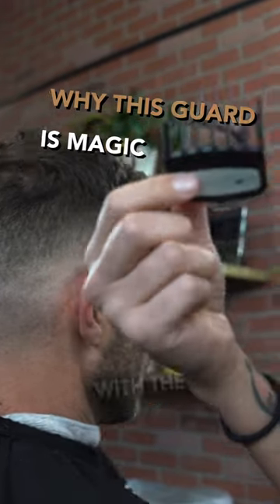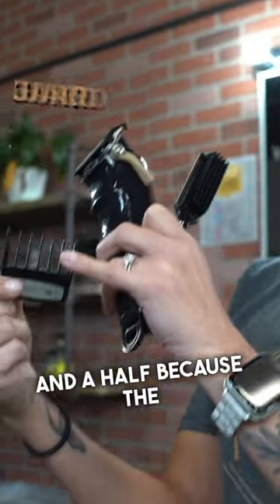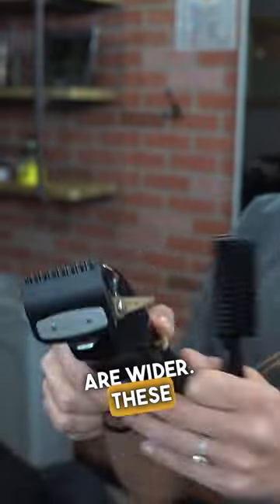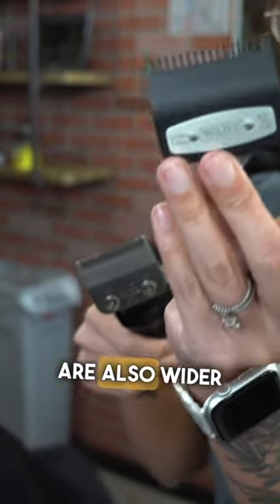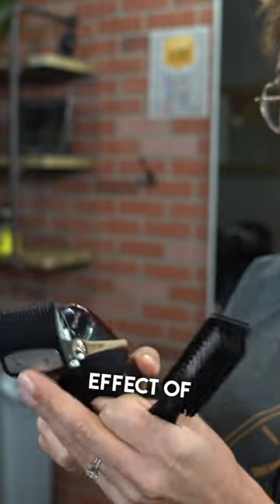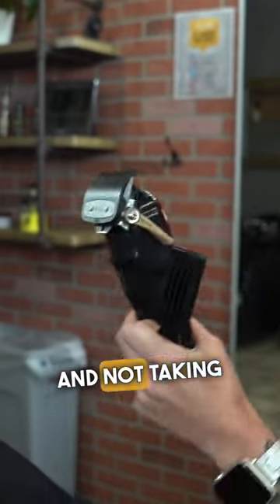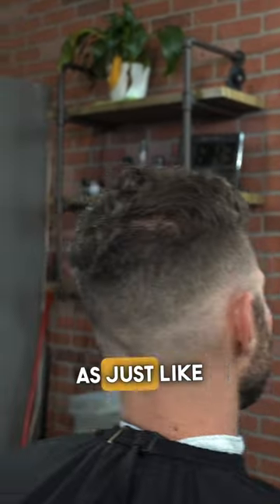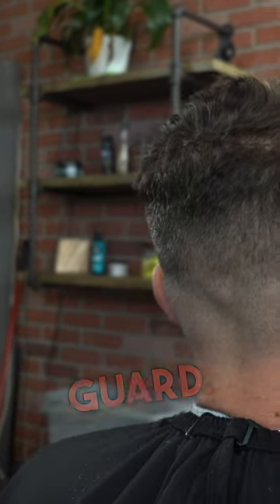THESE ARE THE MAGIC CLIPPERS GUARDS YOU NEED